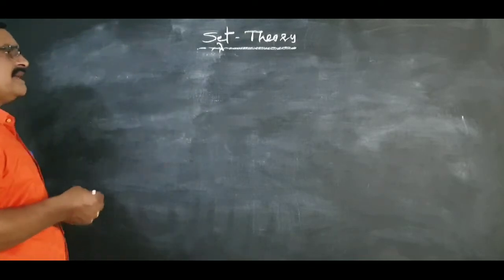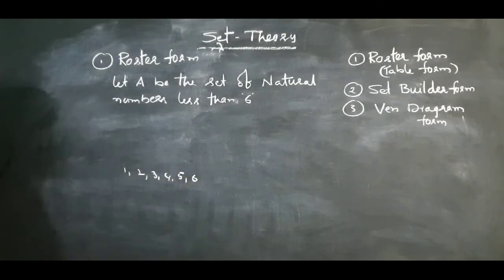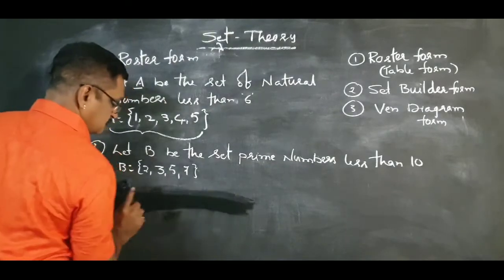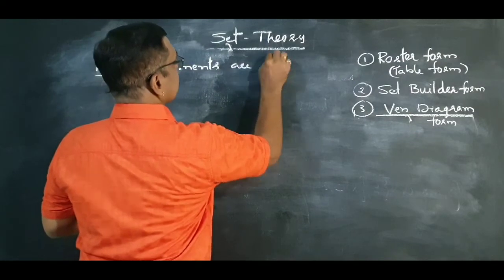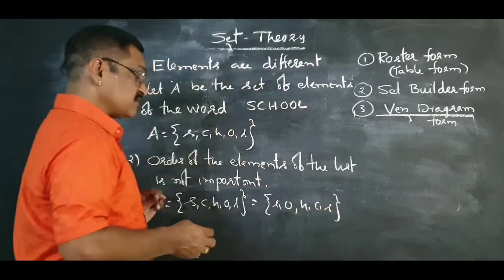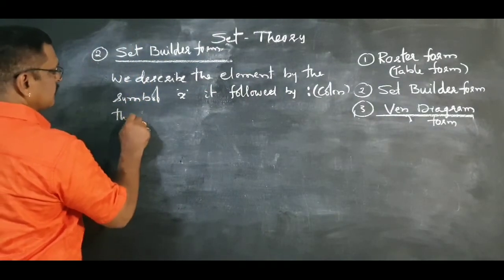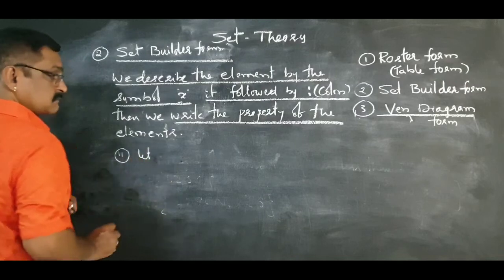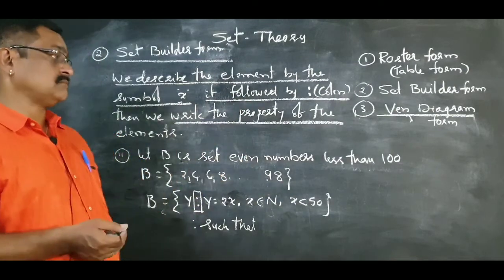CBSE-11th Maths,Set theory- 2